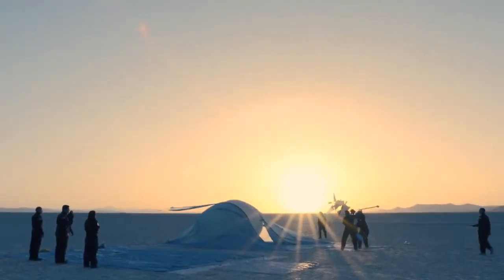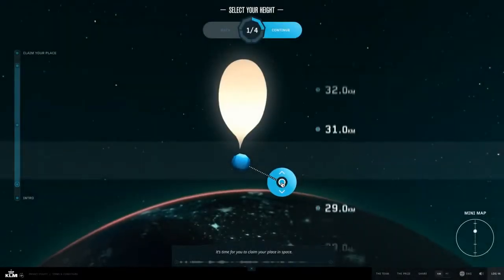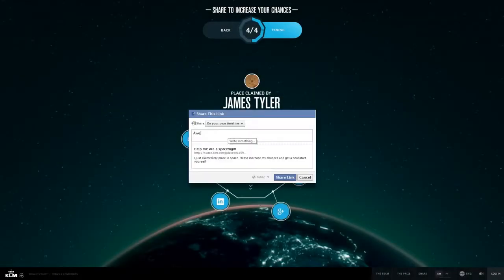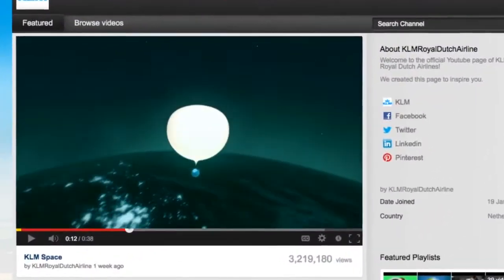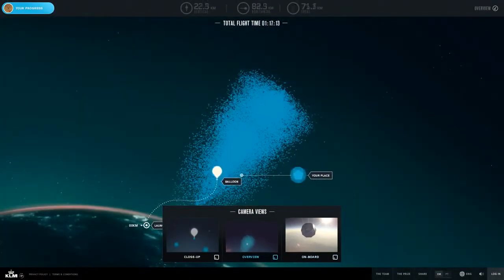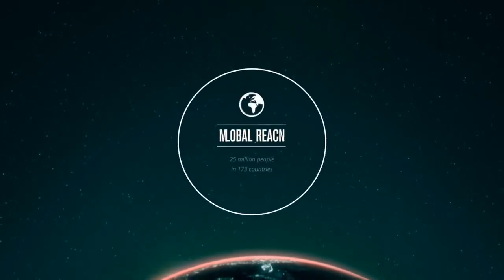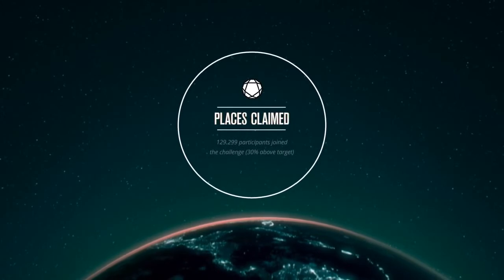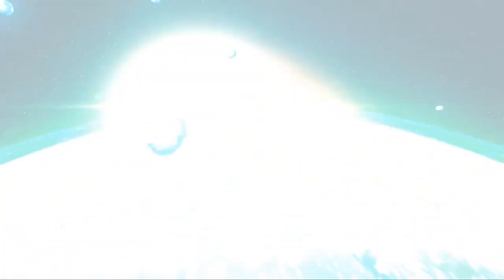KLM Space Flight Tribal DDB Amsterdam